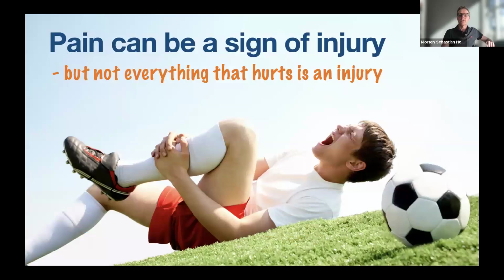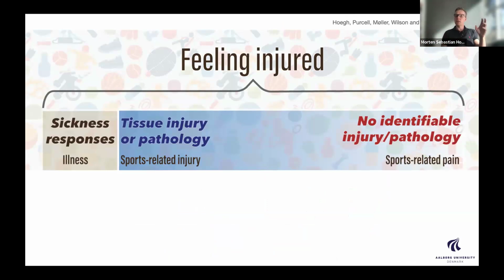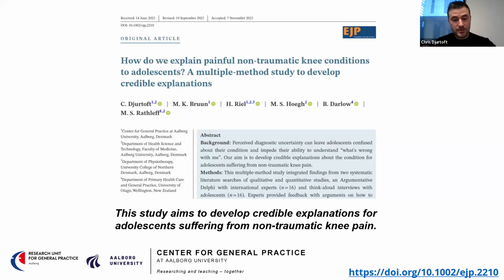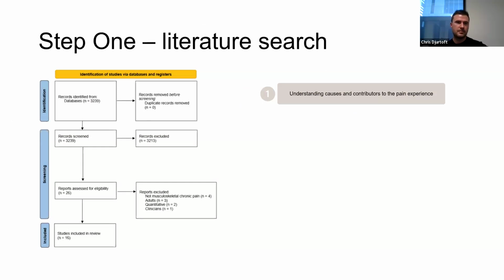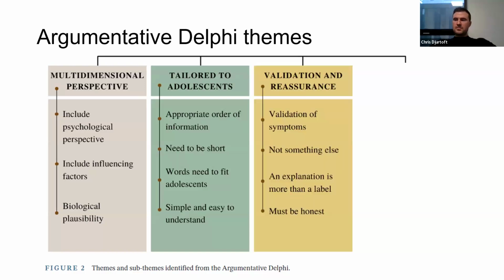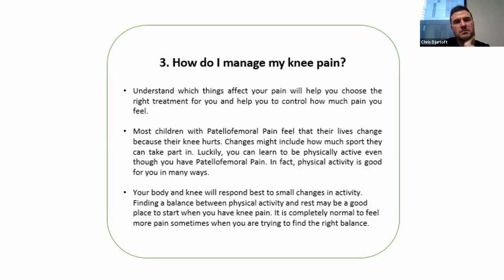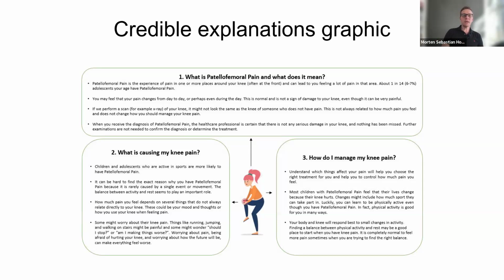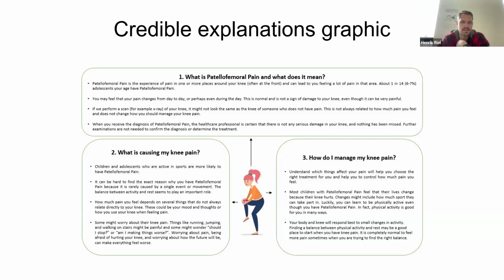EFIC Webinar: How do we explain painful non-traumatic knee conditions to adolescents?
A multiple-method study recently published in the European Journal of Pain provides credible explanations for the six most common diagnoses of non-traumatic knee pain Find out more about the study and its findings in this webinar.